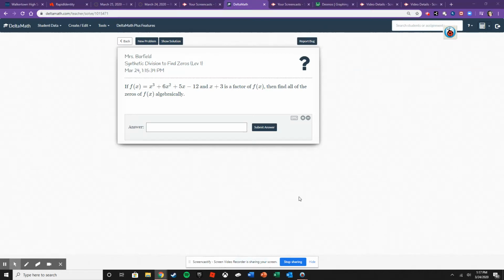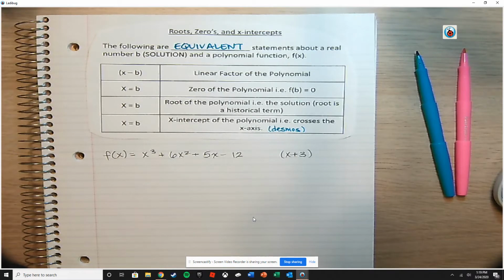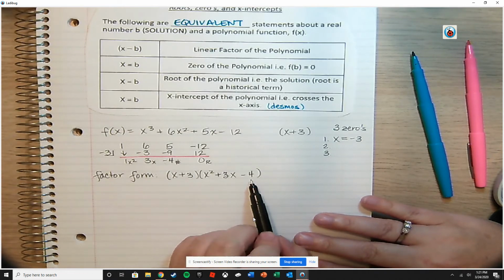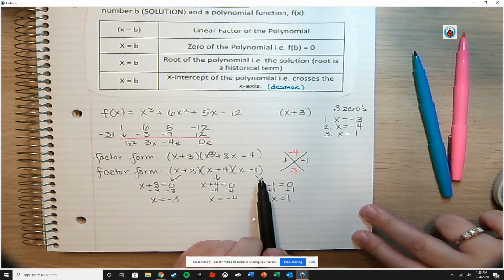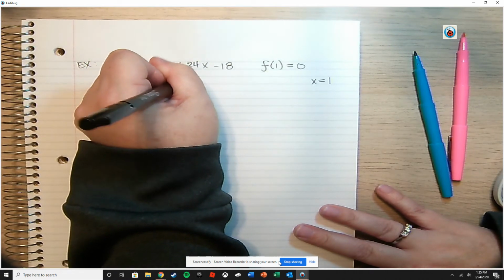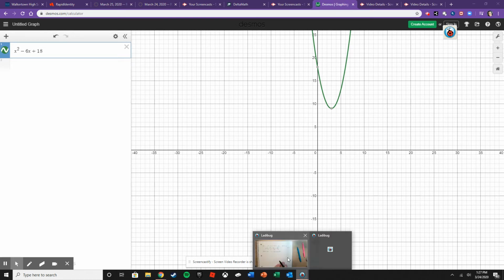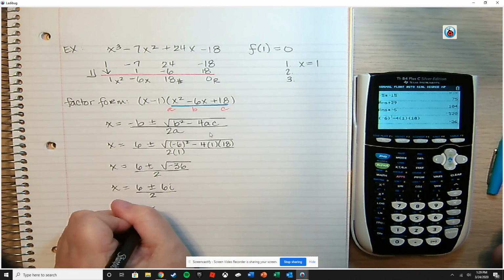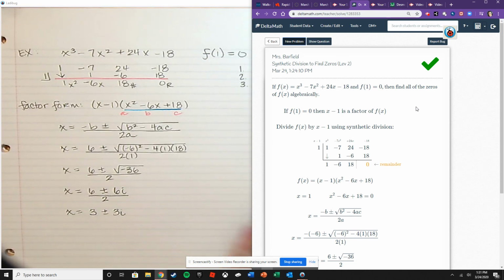M3: Finding Roots of Polynomials Part 5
Finding Roots of Polynomials Part 5